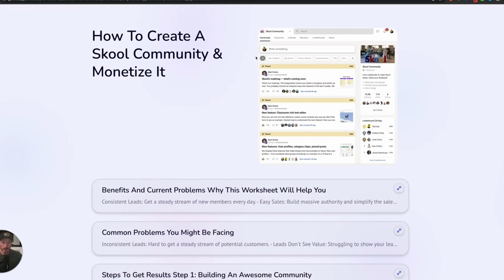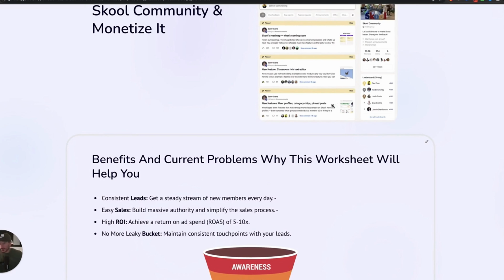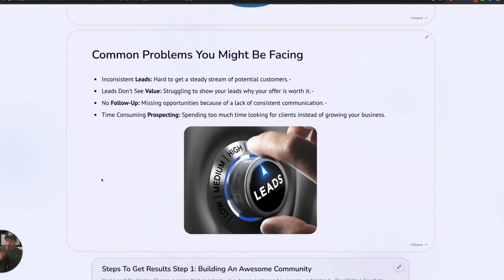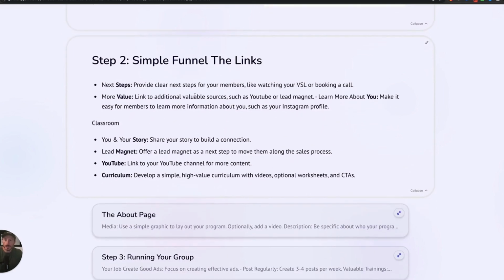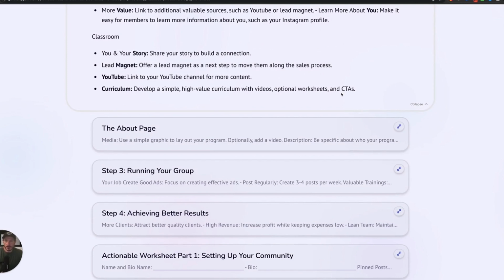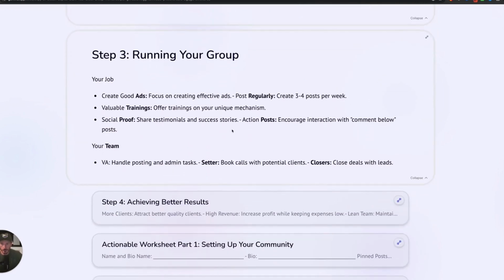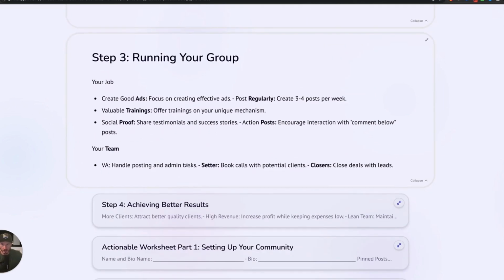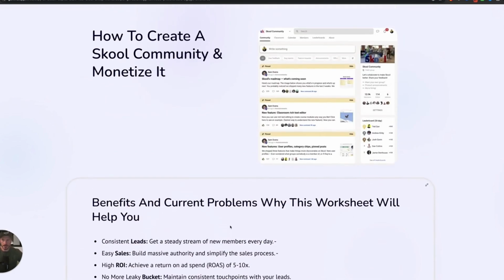I Made $X Switching To Skool (Here's What I Learned)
Before you start a Skool community, make sure you know these key steps for creating and monetizing it. Watch this video for essential tips!

On this channel, we talk about:
- Grow Your Online Coaching Business
- Lead Generation Strategies
- Sales Coaching
- Consulting Business
- Systems & Operations
- Team Management
- Organic Marketing
- Paid Advertising
- Qualified Leads